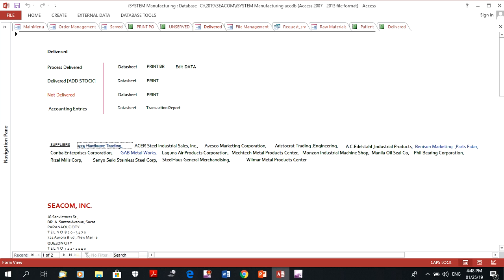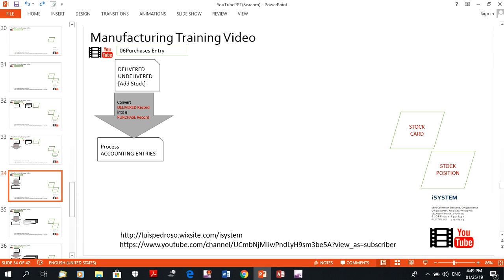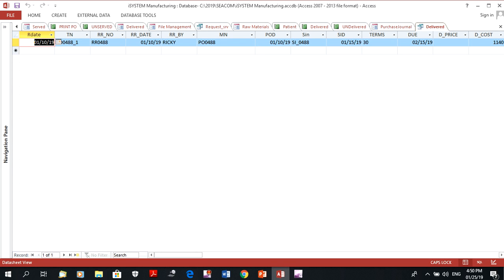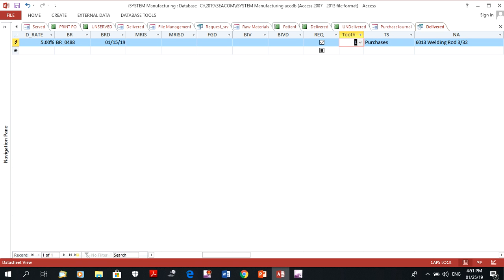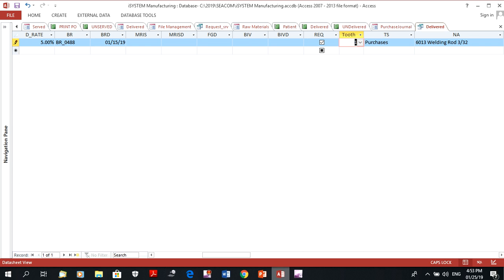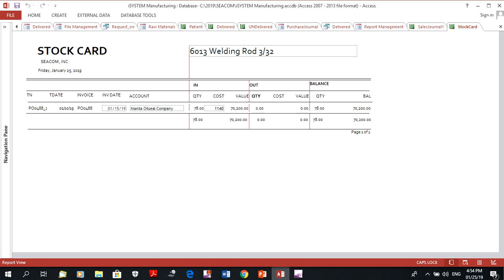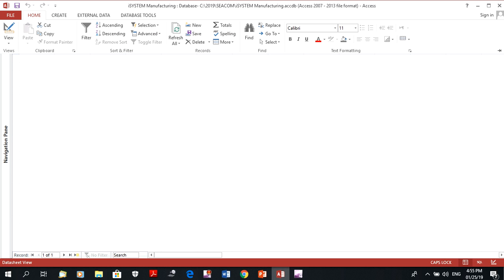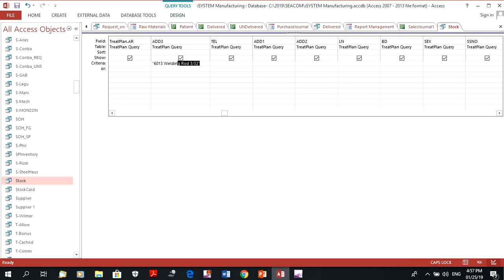07MS Access BR 2of2 iSYSTEM